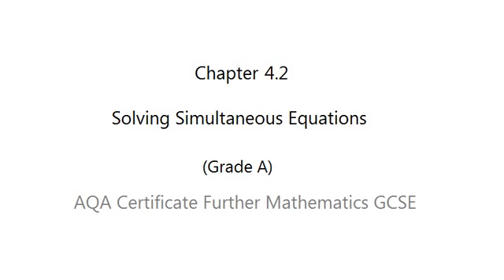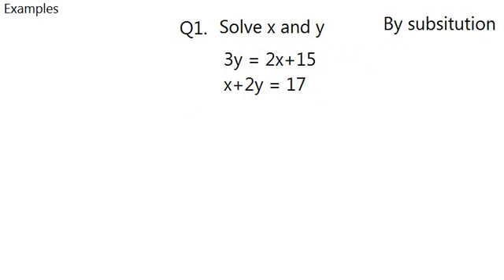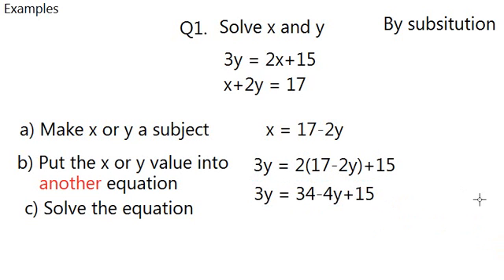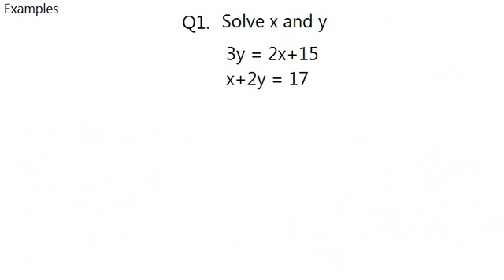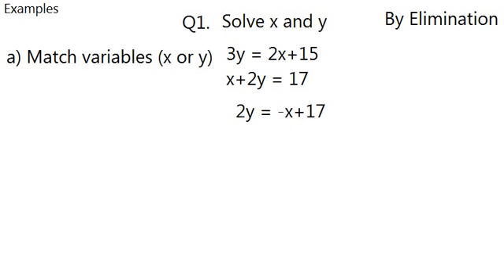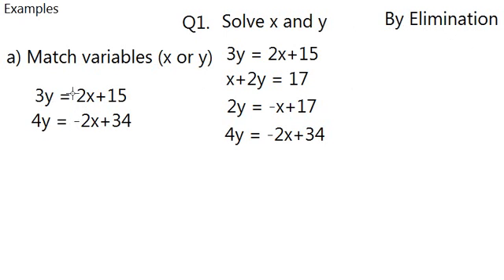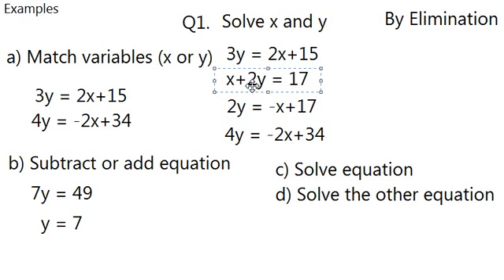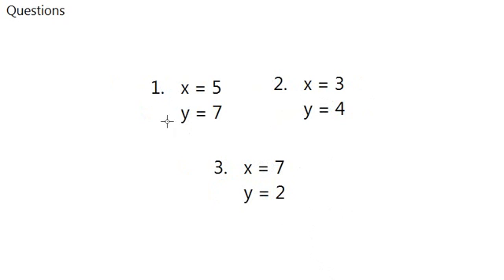AQA Certificate Further Mathematics GCSE: Chapter 4.2 Solving Simultaneous Equations (Grade A)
In this video, we learn how to solve equations with more than 1 variables using 2 equations!